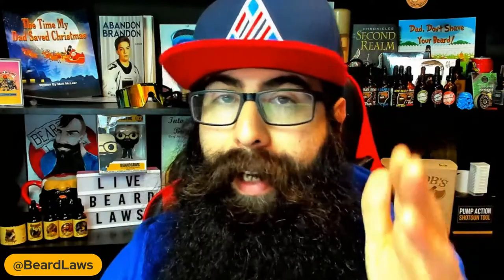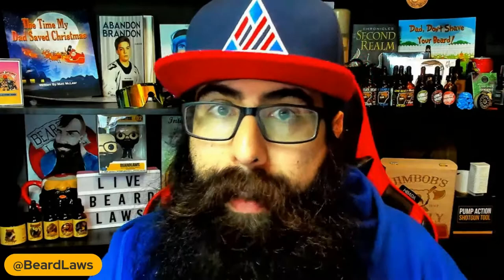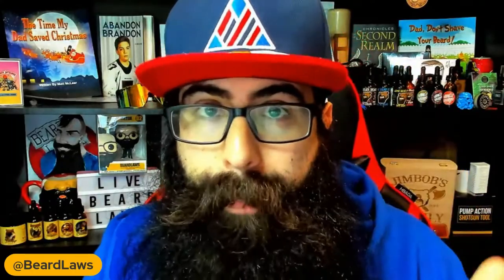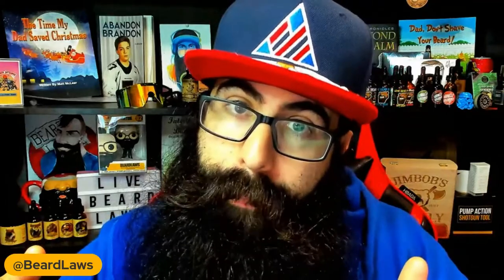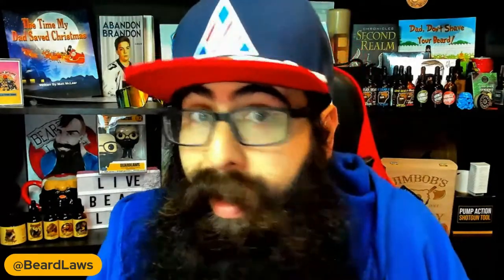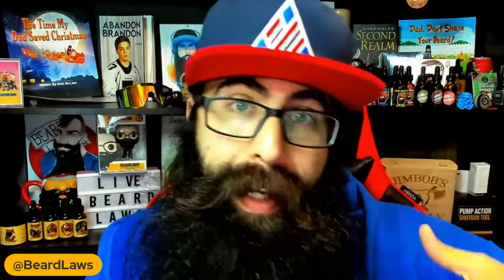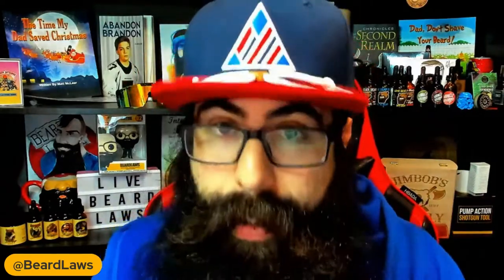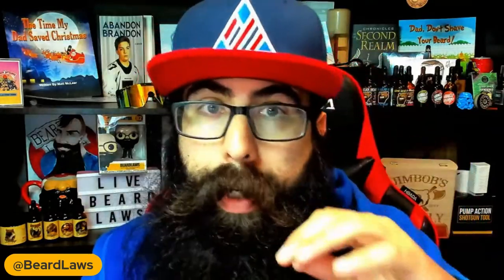Beard Dermarollers Do They Work?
Beard Laws has been asked several times beard derma rollers do they work?

Well here is Beard Laws personal opinion on them.

Beard Laws Beard Supplies
Beard Combo
Beard Oil
Beard Wash and Conditioner

Beard Laws Volume One
Beard Law 1) When 2 Beards cross paths, the larger beard has the right of way
Beard Law 2)  Playoff Beards are for athletes and posers.
Beard Law 3) When you have a beard the only questions about sex is how often?
Beard Law 4) The number 4 is the number of stability, order, completion of justice and symbolizes building a strong foundation. The Pythagoreans believed the number four was a perfect number. Pythagoras had a great beard. Coincidence? I think not.
Beard Law 5) High fives are cool and all but us bearded men we beard five.
Beard Law 6) A beard does not have an off switch. It’s constantly turning people on.
Beard Law 7) The number 7 is a highly spiritual number that is associated with intuition, mysticism, inner wisdom,deep inward knowing and now growing a beard. Beard Law 7 combines practical Beard Law 4 with mystical Beard Law 3. As a result, Beard Law 7 carries a meaning that’s both practical and mystical.
Beard Law 8) The Magic 8 Ball Law- There’s no need to ask the magic 8 ball if your beard looks good, looks sexy, or will it get you laid. It even knows to always come back yes.
Beard Law 9) Sometimes the carpet out-shines the drapes.
Beard Law 10) The Ranking Law - This is the law to define how great your beard truly is. So leave a comment of your ranking 1-10 of this beard! Bearded brothers create your video using this sound to see who has the greatest tik tok beard of them all!
Beard Law 11) Beards are like the Atomic #11 when you have one you are Sodium Fine!
Beard Law 12) A warrior's greatest weapon isn’t wielded, it’s grown.
Beard Law 13) Just like hotels and airlines we are forced to skip this law. Just pretend this never happened and go about your day.
Beard Law 14) If you touch my beard without asking i'll touch your butt without asking
Beard Law 15) Many seasons come and go. Beard season never ends.
Beard Law 16) A beard is not an accessory, a face is.
Beard Law 17) Men don’t cry we water our beards.
Beard Law18) No scarf, good, no problem
Beard Law19) When you have a beard don’t expect anyone to ever look you in the eyes.
Beard Law20) Beards are a canvas of testosterone.
Beard Law21) Beards might make her clothes fall off, this rule helps you in the court of law.
Beard Law 22) The Taco Tuesday Law - Never trust a fart on taco Tuesday or better yet wet fart Wednesday.
Beard Law 23) Beards they make everything better and wetter
Beard Law 24) Don’t tug the mug rug
Beard Law 25) The Christmas Law, when the office can’t have a tree you decorate the beard.

Beards - A beard is the hair that grows on the chin, upper lip, lower lip, cheeks, and neck of humans and some non-human animals. In humans, usually only pubescent or adult males are able to grow beards. Some women with hirsutism, a hormonal condition of excessive hairiness, may develop a beard

Beard Culture Has Gone Mainstream-
2014 was a big moment in facial hair. The year marked the start of what we can now call “The Beard Boom”. Since, we’ve since seen a number of failed, idiotic, attempts to will the end of the beard “trend” to power. Perhaps we’re no longer living “peak beard culture”, but that’s because for better or worse, the look has gone mainstream. Face it, critics, facial hair is here to stay.